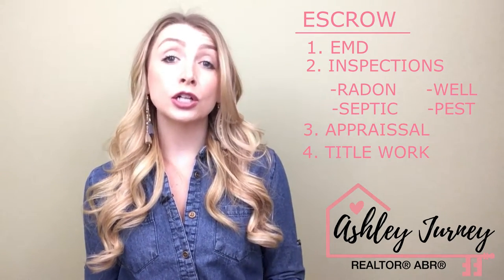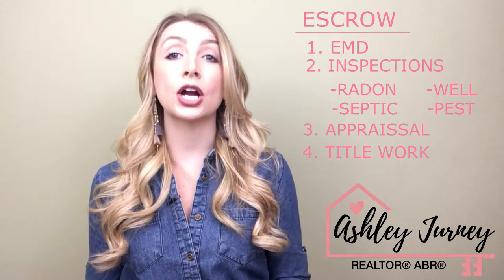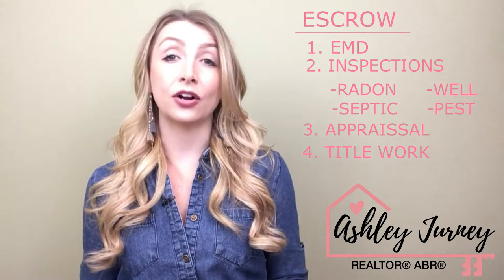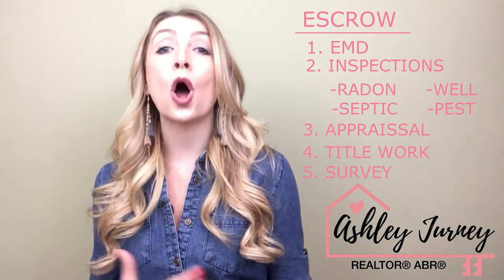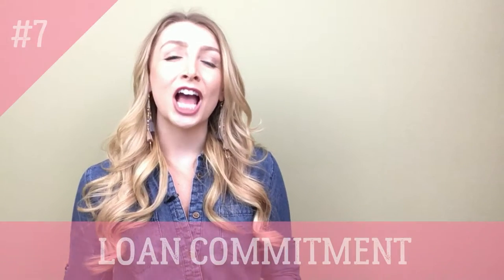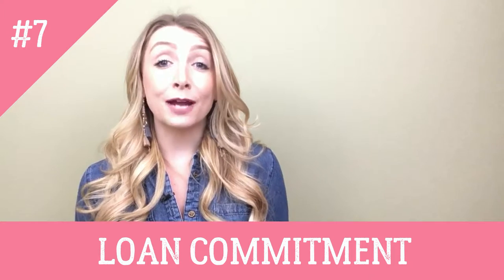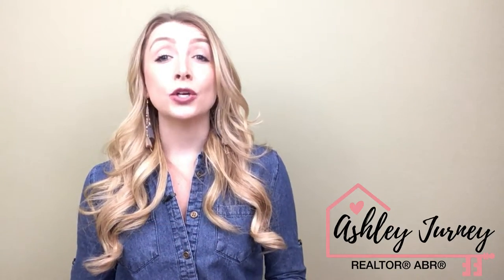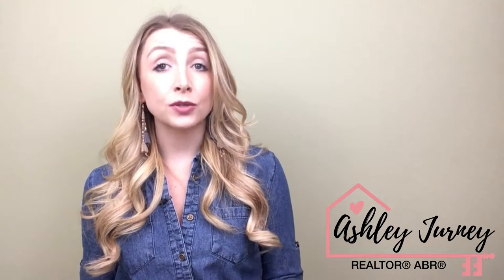How to buy a house – Buying 1st home Tips {Part 2}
This is video 2 of this part 2 series on how to buy a house! You’ve found your dream home so how do you go about actually buying it?

This video is all about how to buy a house and my money saving tips on how to do so!

This video series has 2 parts and 8 Tips.

Home buying tips and tricks:

HOME BUYING TIP #5- HOW TO MAKE AN OFFER!!

HOME BUYING TIP #6 – NAVIGATING THROUGH ESCROW

TIP # 7 – LOAN COMITTMENT

TIP # 8 – FINAL WALK THROUGH & CLOSING

So those are the last few steps to buy a house!! Be sure to check out video 1 in this 2 part video series if you missed it to find out more on first time home buyer tips and more home buying tips 2018.

I am a full time REALTOR® in Charlottesville, Virginia.

Thank you for all of your support and watching my videos!